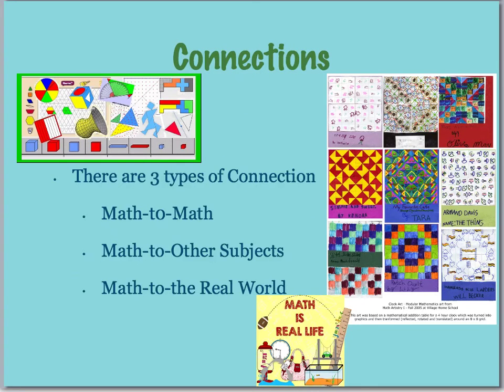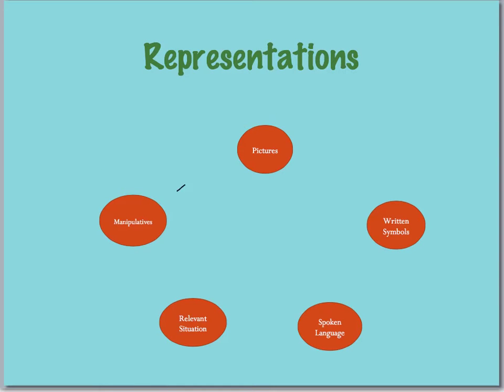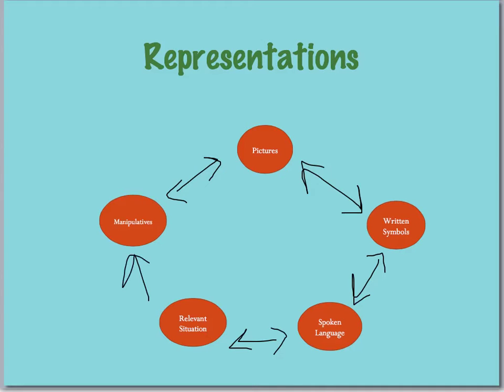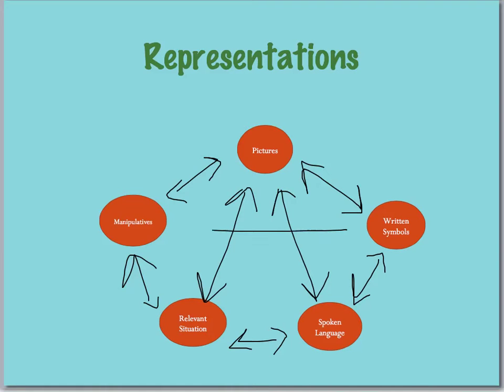Made with Explain Everything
Ch. 5-Problem Solving